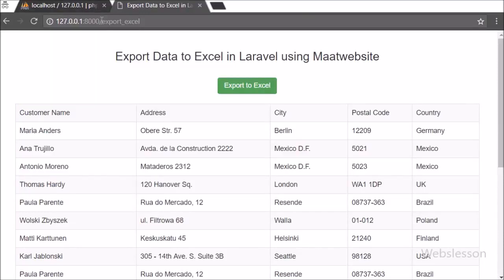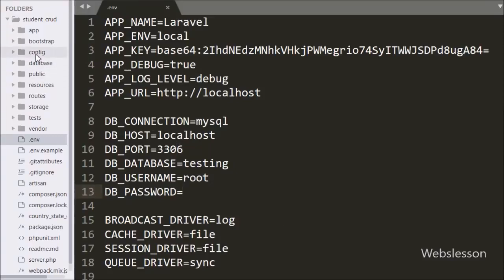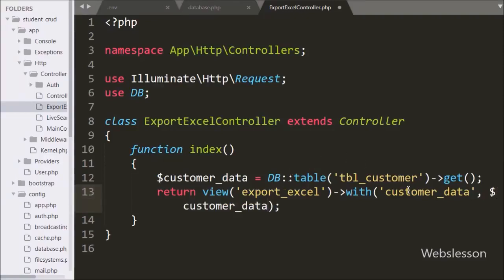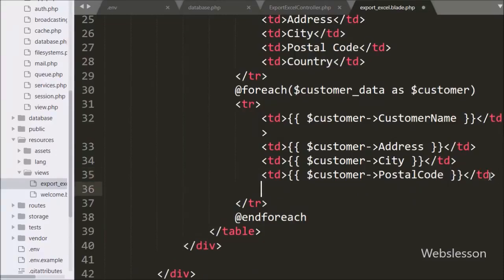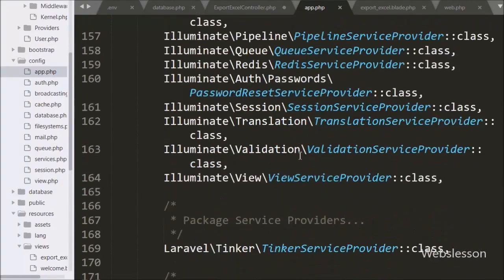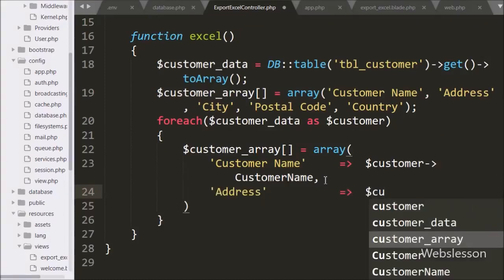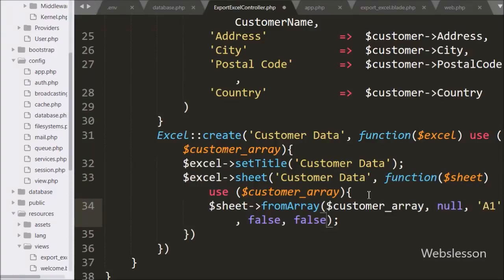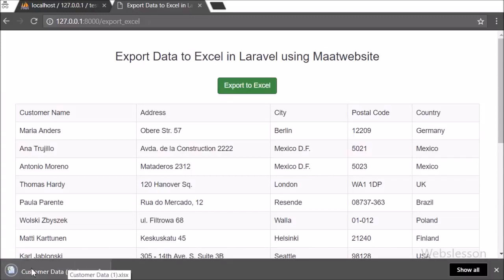Export data to excel in laravel 5.8 using maatwebsite